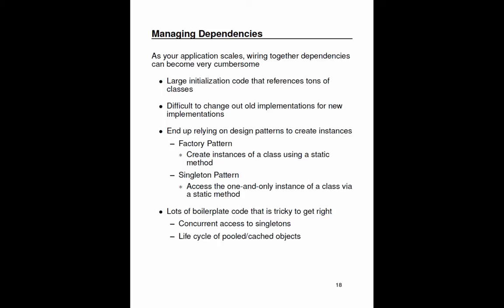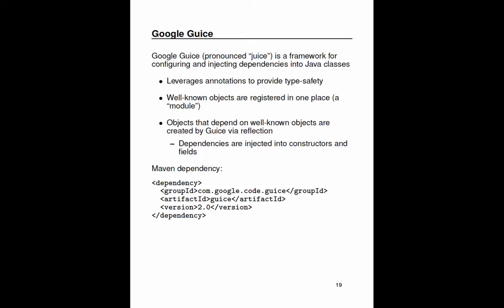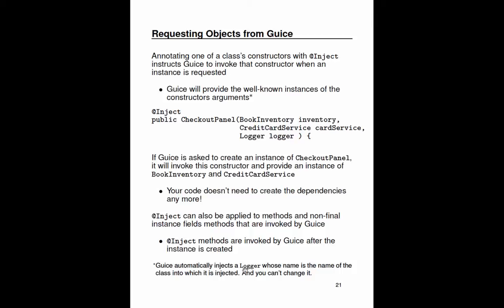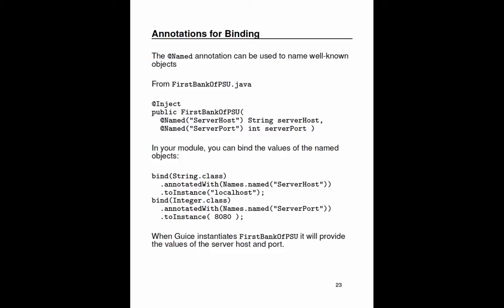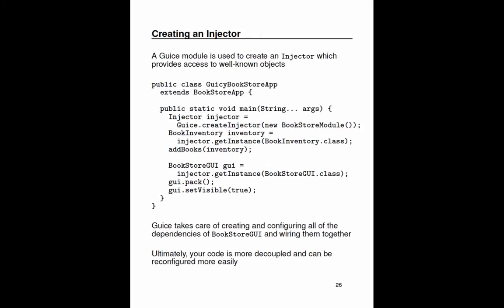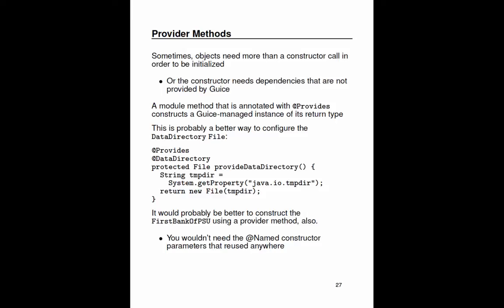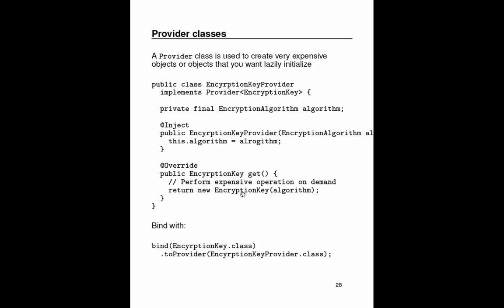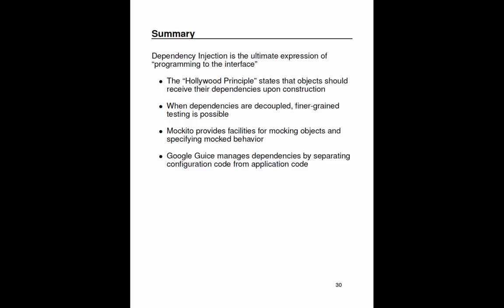Dependency Injection, Part 2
In this screencast, we complete our discussion of the Dependency Injection design pattern with a focus on the Google Guice library for managing dependencies.